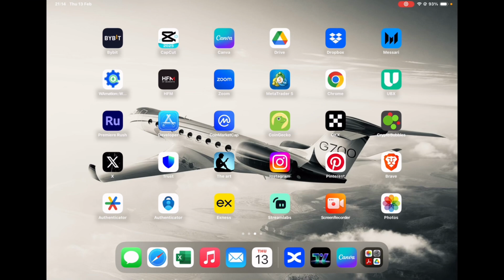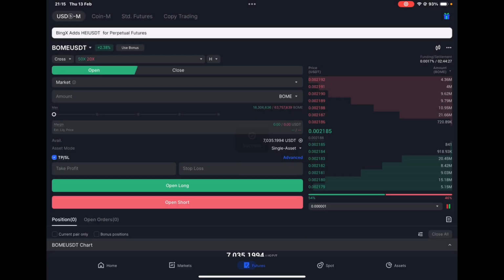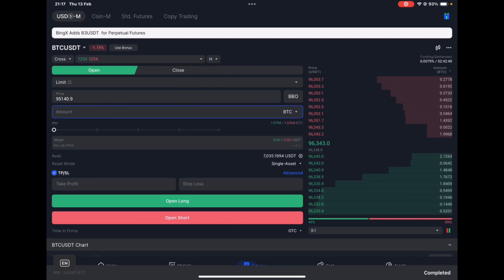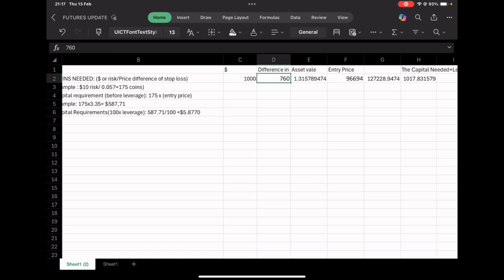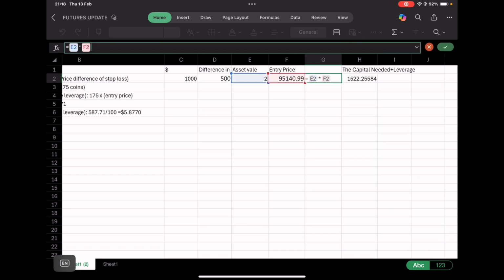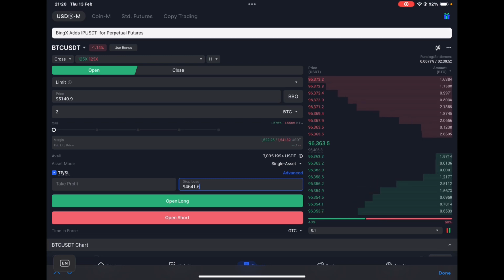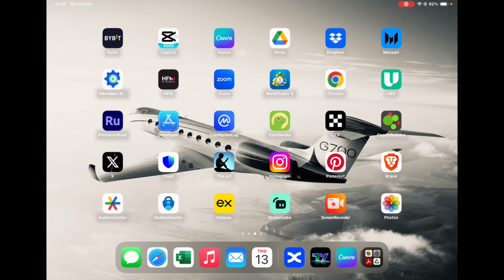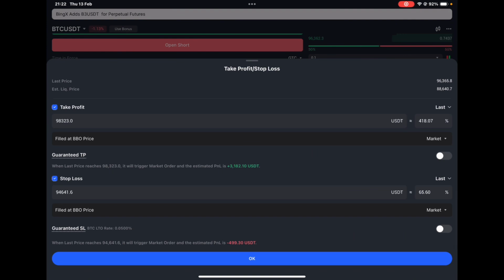How To Trade Crypto Futures Properly Using Our Excel Formula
Looking for a crypto exchange BingX is the best: Create Your Free Account